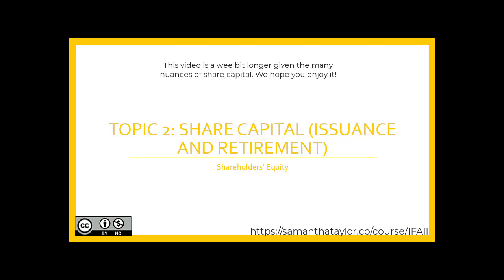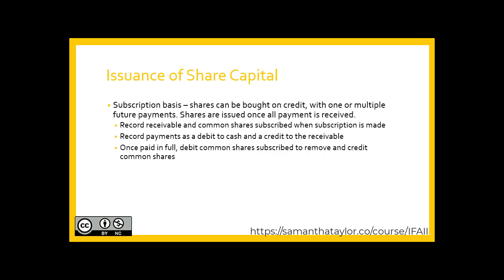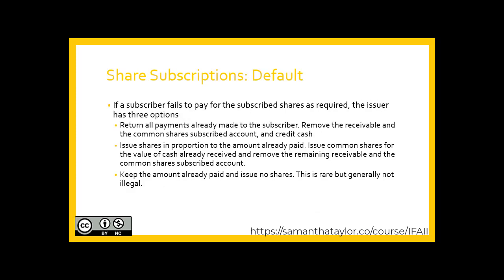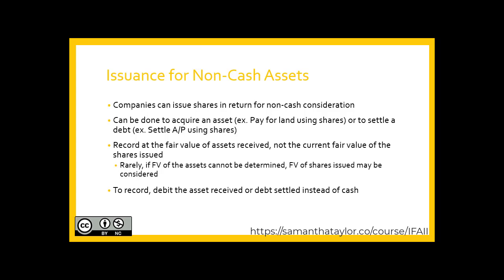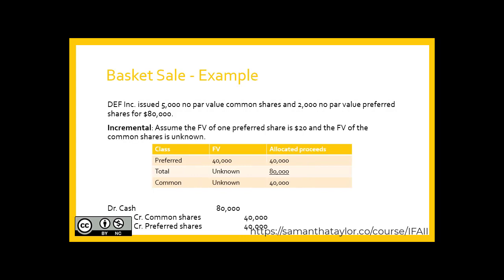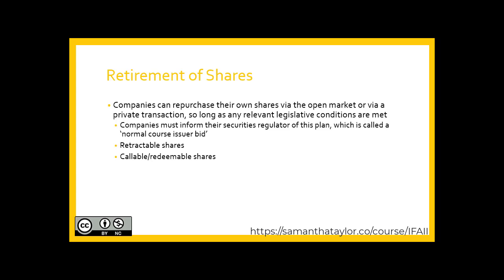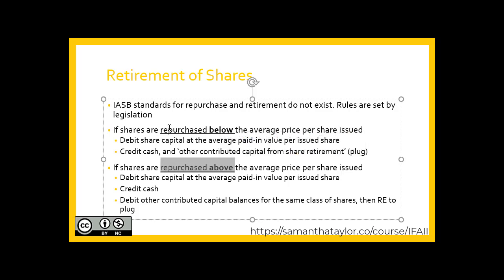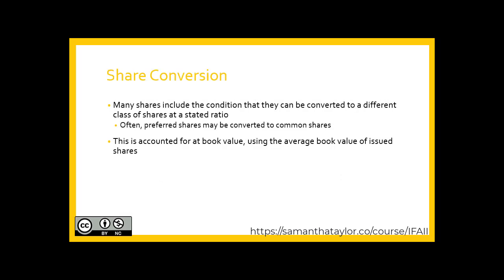Part 1: Shareholders’ Equity ~ Topic 2 ~ Share Capital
This video is from Intermediate Financial Accounting II (IFAII):
Shareholders’ Equity